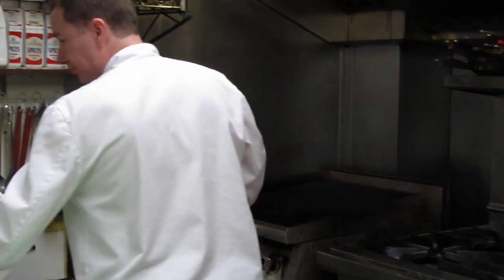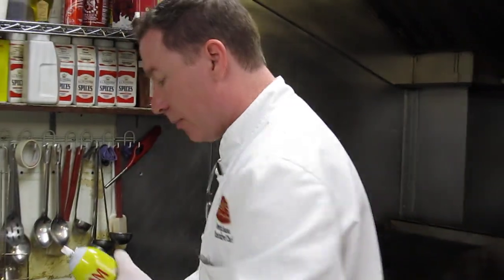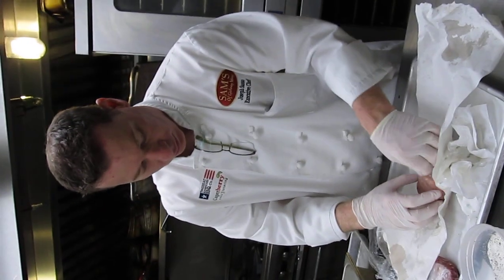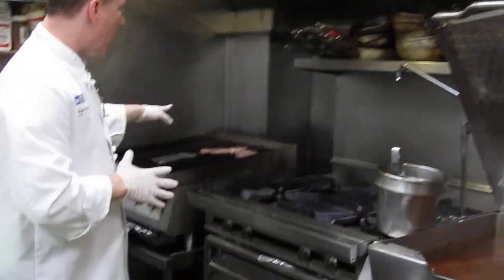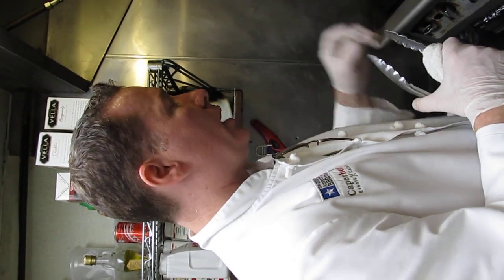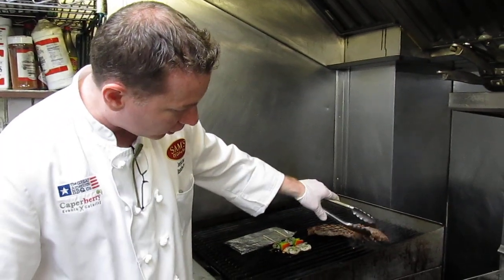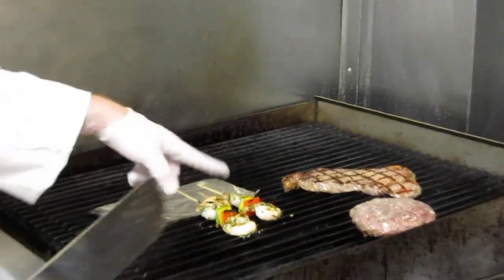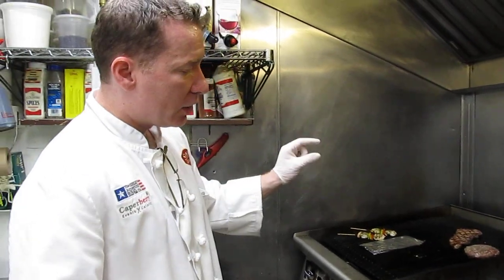Fourth of July BBQ Tips from Sam's of Gedney Way Executive Chef Joe Sasso.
Executive Chef Joe Sasso of the New York Hospital Group shows viewers how to grill the perfect steak, hamburger and shrimp kabobs for their Fourth of July BBQ. Sasso creates the Samburger, a special at Sam's of Gedney Way in White Plains, part of the NY Hospital Group. The Samburger is beef patties with "our special sauce", fresh arugula, mozzarella cheese, plum tomatoes, balsamic onions and crispy shoestring fries.
Sasso also grilled shrimp kabobs, shrimp with three color peppers and pearl onions topped with a Sambal sauce and mango jicama slaw.
The third item Sasso grills is a classic steak topped with onions sautéed in Sam's of Gedney Way's own barbecue sauce.
Sasso, who lives in New Fairfield, Conn. graduated from the Culinary Institute of America located in Hyde Park, N.Y. in 1984 and has worked in the Westchester food industry ever since. The New York Hospital Group, located at 52 Gedney Way, incorporates three different businesses; Sam's of Gedney Way, The Great American BBQ Company, and Caperberry Events Catering.
Sam's is a restaurant, open seven days a week, which offers American food in a fine dining atmosphere. The Great American BBQ Co. is catering service for social and corporate events, offering classic American fare all masterfully grilled to perfection. Caperberry Events Catering caters to your fine dining needs, providing magnificent food for birthdays, weddings, anniversaries, bar and bat mitzvahs, graduations, business seminars, fundraisers and office parties.